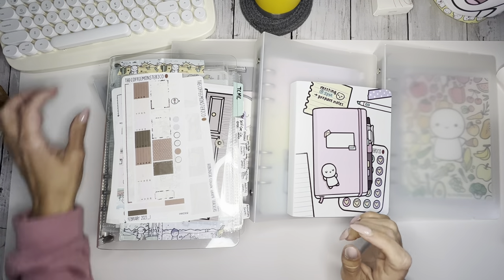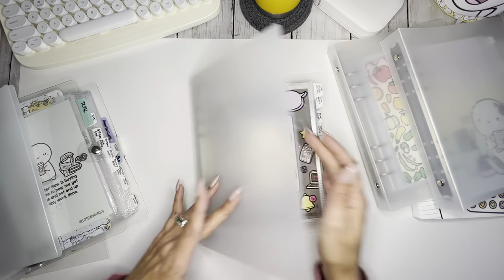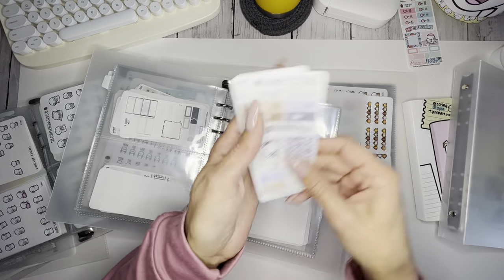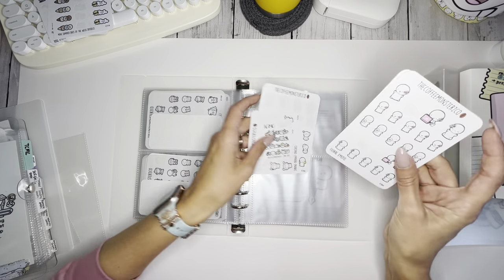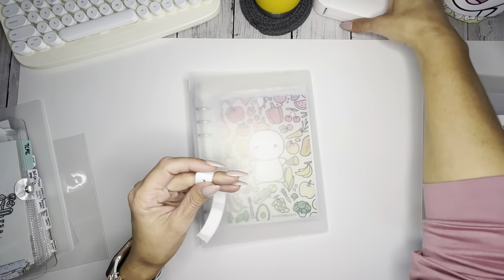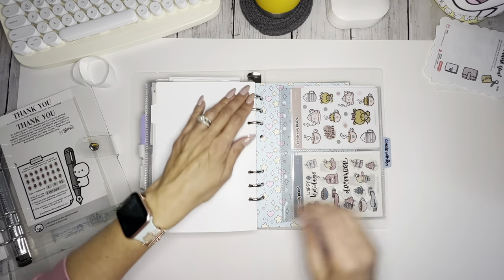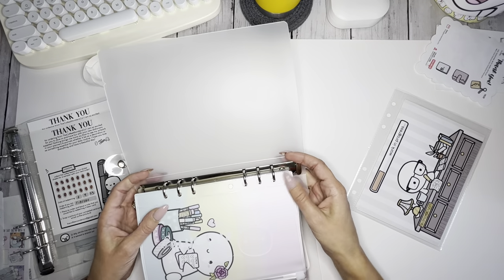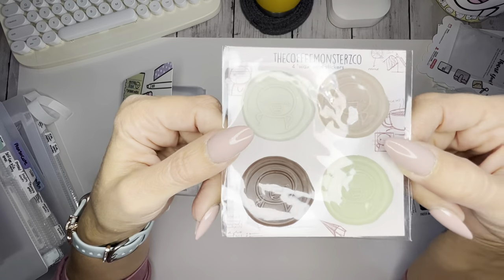Sticker Storage | TheCoffeeMonsterzoCo Stickers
Let’s reorganize and update my sticker storage.

Sticker Storage

Label Maker

TCMC save 10% your order

app86641

Thank you for subscribeing